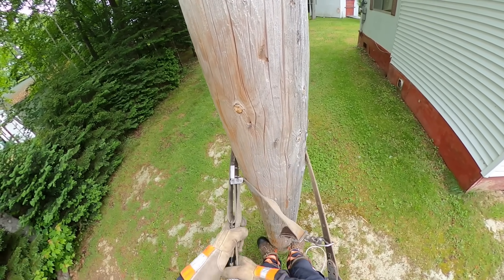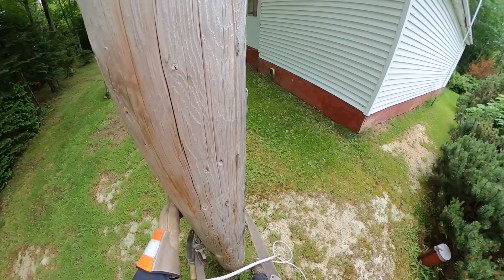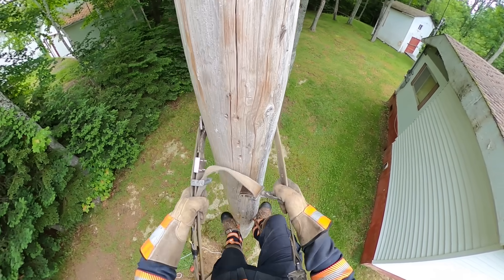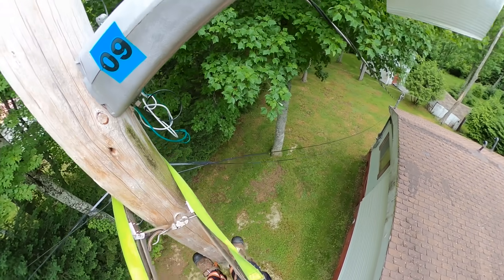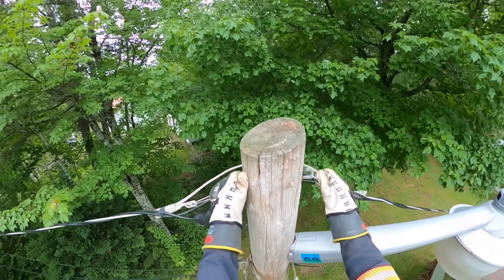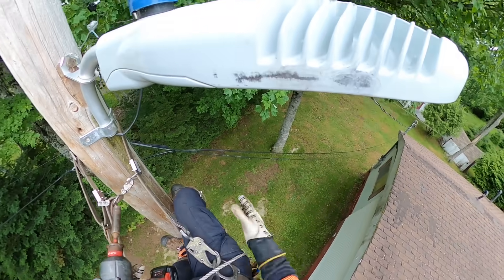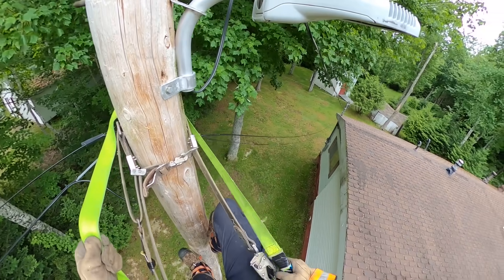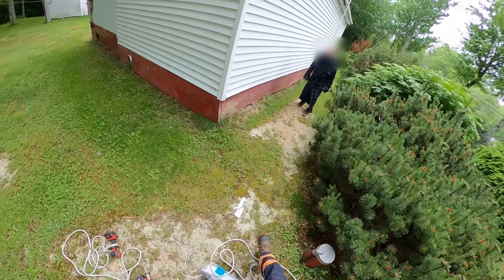Lineman - Pole climbing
Hey Everyone!
Figured I'd strap the camera on for a first person view while climbing this one!😁

I still use an old school cross strap which can feel quite different from climbing with a bucksqueeze... The important thing here is to always be belted in and keep your fingers out of those tight places!